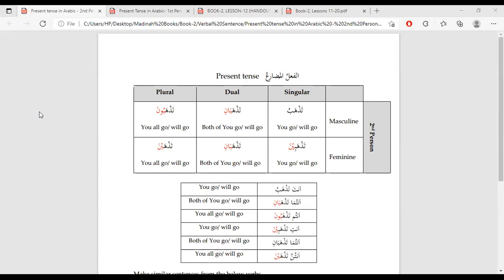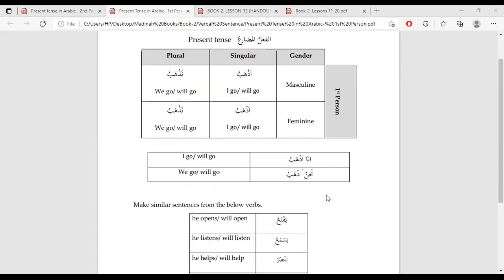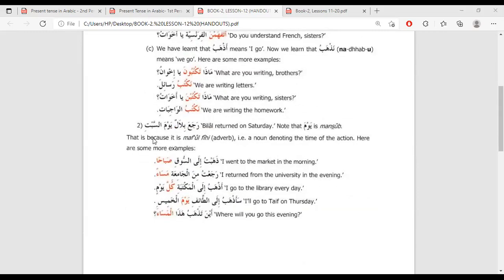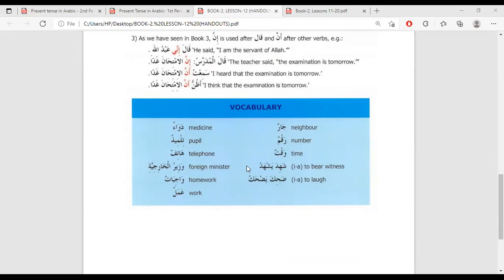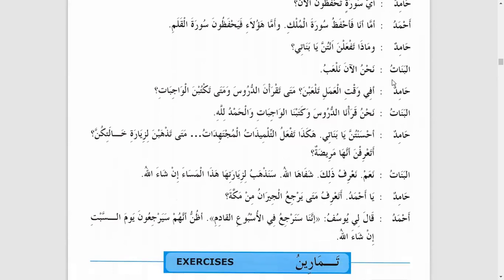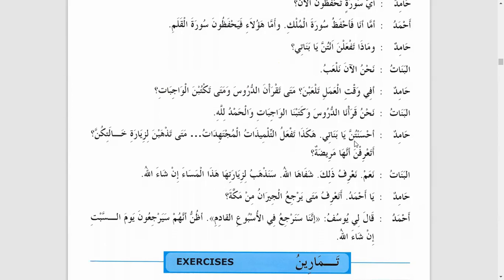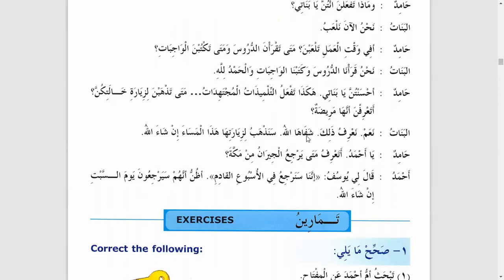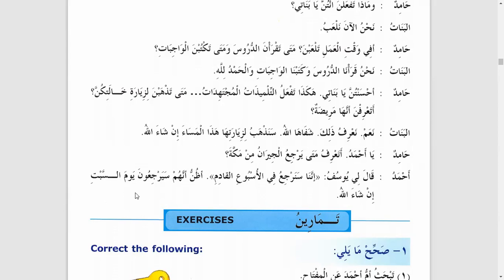Quranic Arabic - masdar in arabic (B- 2, L.12, P.1)